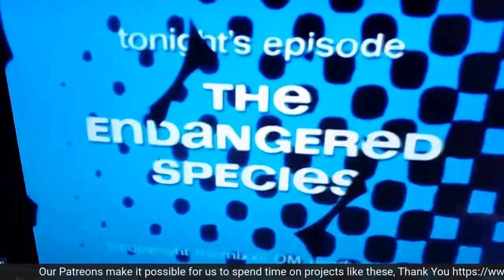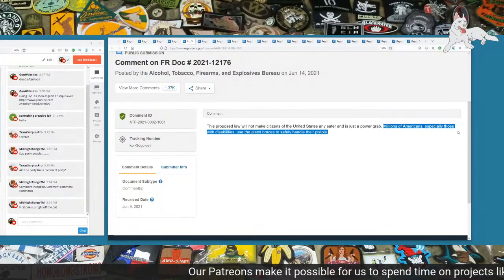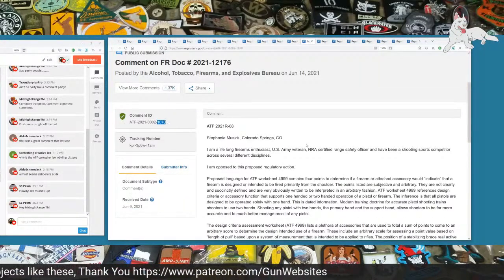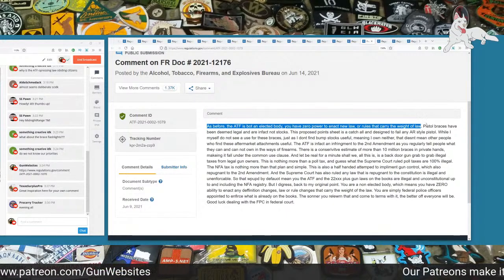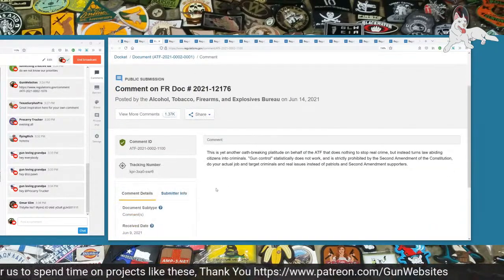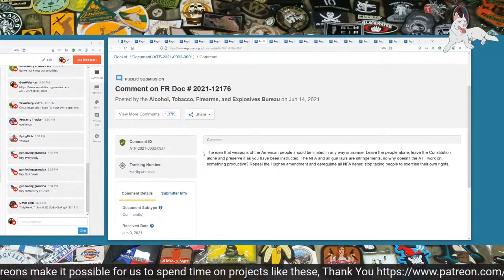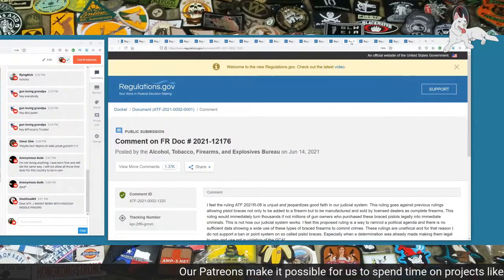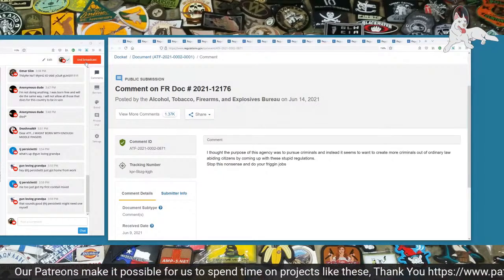Reading ATF Comments on Pistol Braces - No Commentary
Going LIVE to read ATF Pistol Brace Comments

Factoring Criteria for Firearms with Attached "Stabilizing Braces"
expires Sep 8, 2021